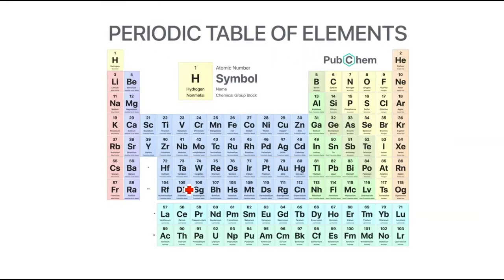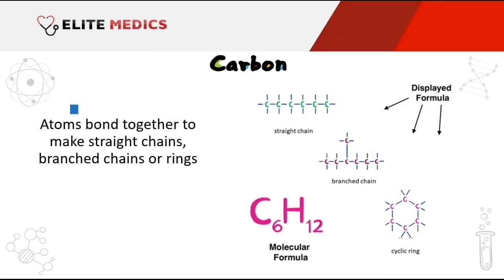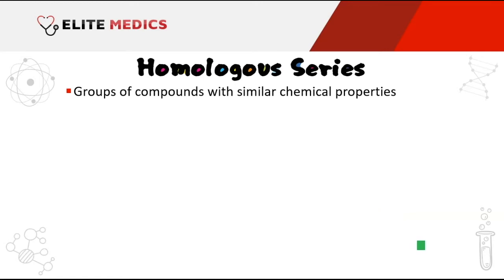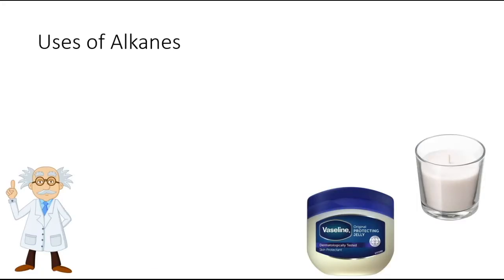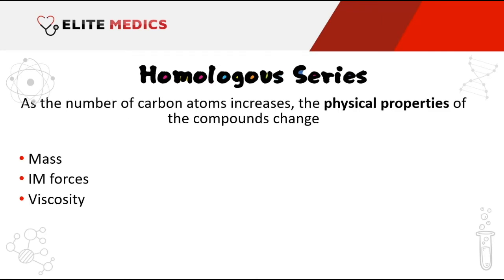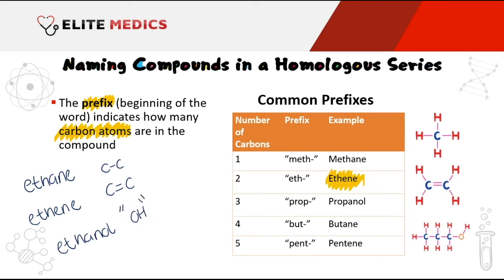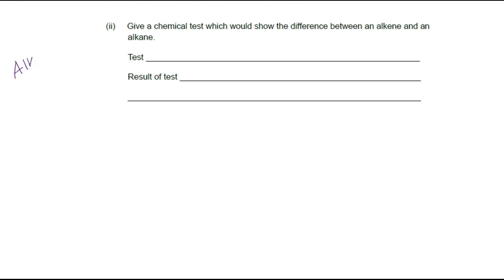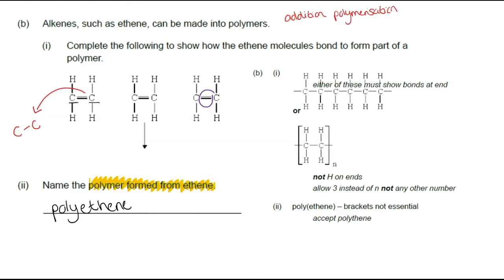GCSE Chemistry: Organic Chemistry Lecture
We are the UK’s only medic-run science academy delivering live online classes.

We hold monthly live teaching sessions for GCSE & A-Level students.

The focus of these online live sessions will be on both exam preparation as well as theoretical teaching.  All students will be sent a question pack consisting of past exam questions 2 weeks before the Live lessons begin. They will be expected to complete as many questions in the pack as they can.

During the online classes, the teachers will go through each question and explain exactly how to score the highest marks for each question. Emphasis will be placed on exam technique and applying the same for other similar questions. Once all of the questions have been done on a particular topic, the teacher will then reinforce their understanding by teaching them theory. Therefore, the aims of these live sessions, are to go through as many questions and answers, followed by receiving teaching on the broad themes covered.

 or give us a call to find out more: 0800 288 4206